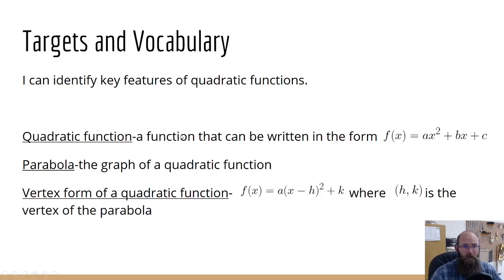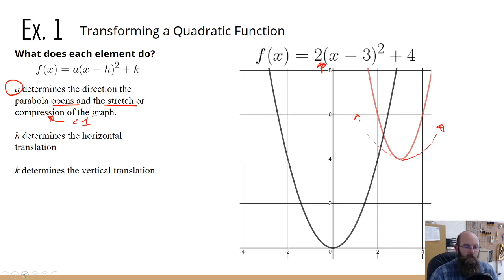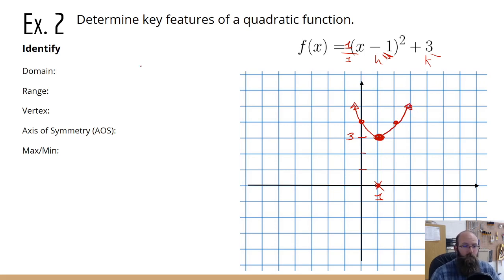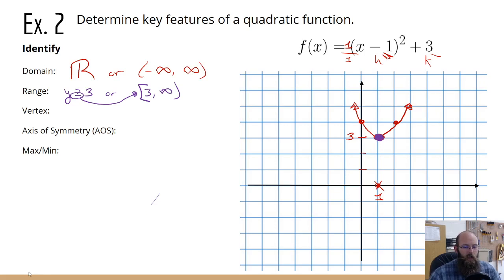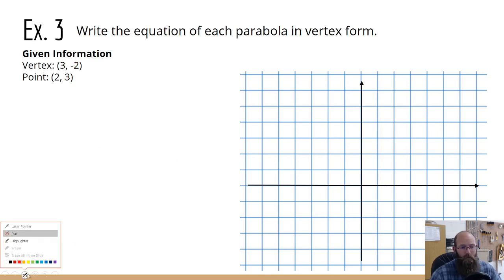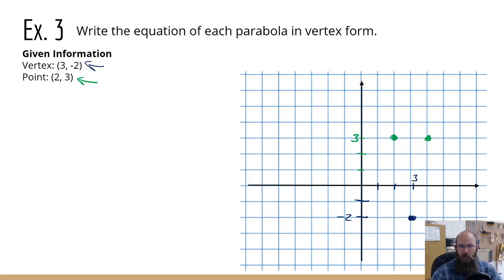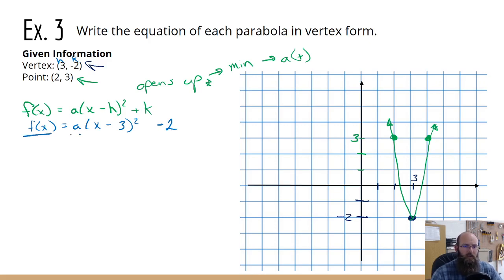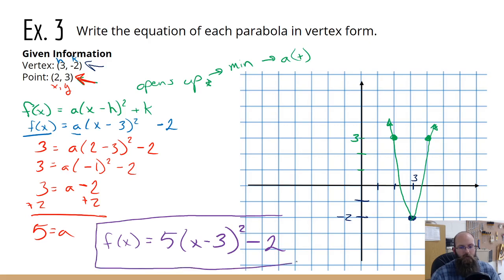Vertex Form of a Quadratic Function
In this video I explain how to write a quadratic equation given one point and the vertex. I also discuss translation of graphs.